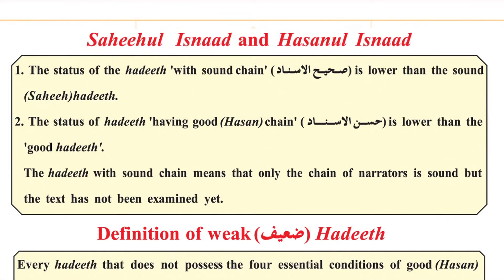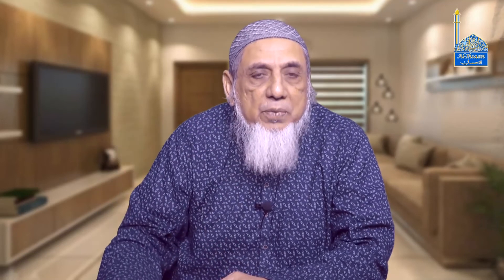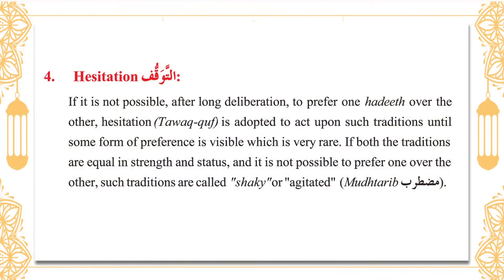CLASSIFICATION OF HADEETH | Chapter 10 ( Part 2 ) | According to Acceptability & Unacceptability.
Assalaam o Alaikum
1st of all thanks to all of you for supporting and visiting to my YouTube Channel.
"Khaleel Chishti" is a youtube channel where you can watch the Islamic videos.
keep watching and supporting to my YouTube Channel,

Regards:
Khaleel ur Rehman Chishti